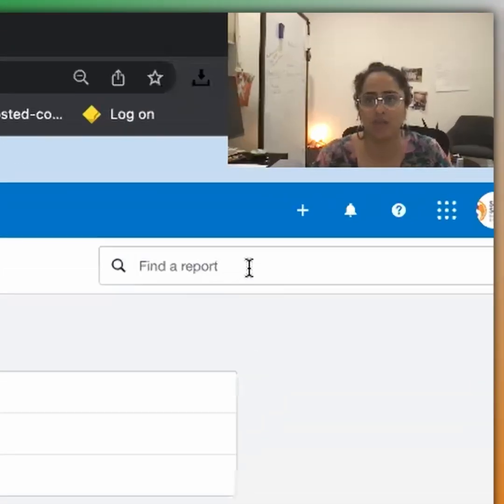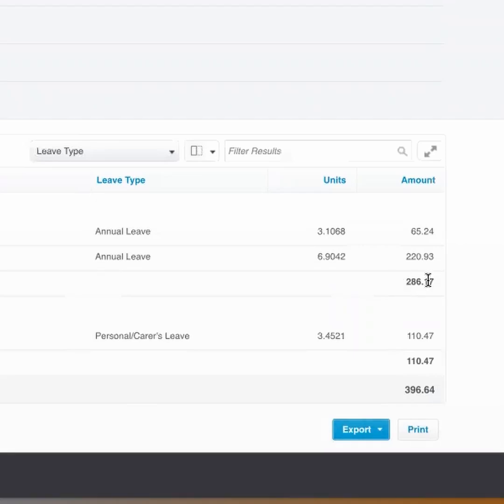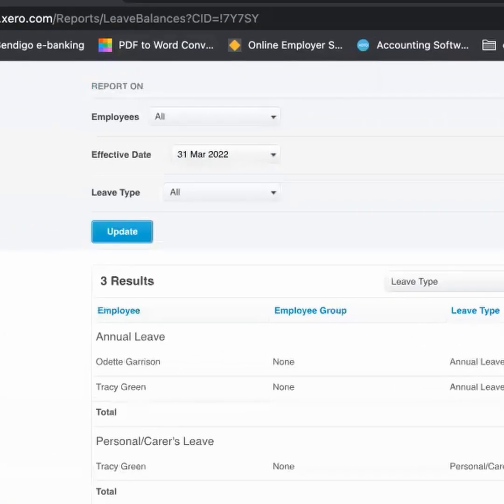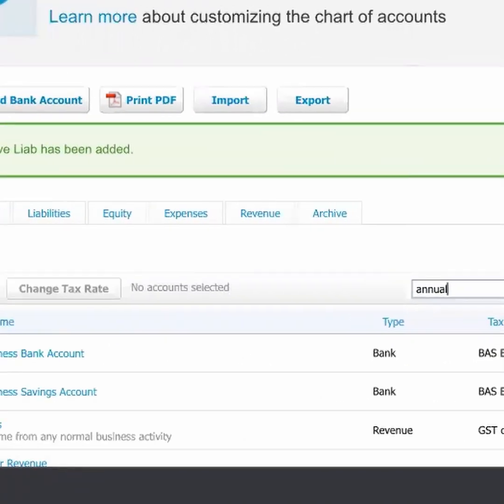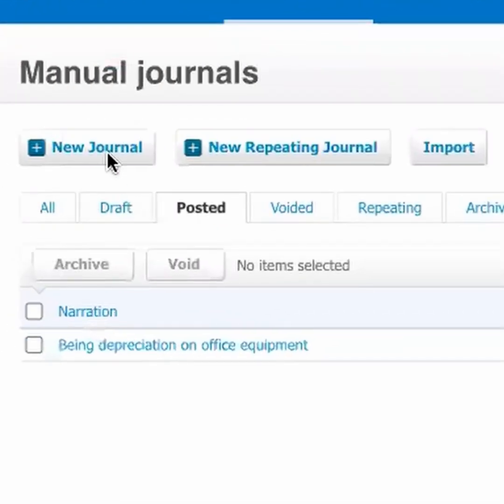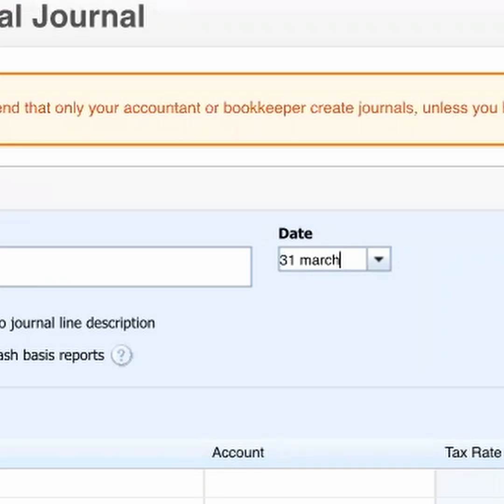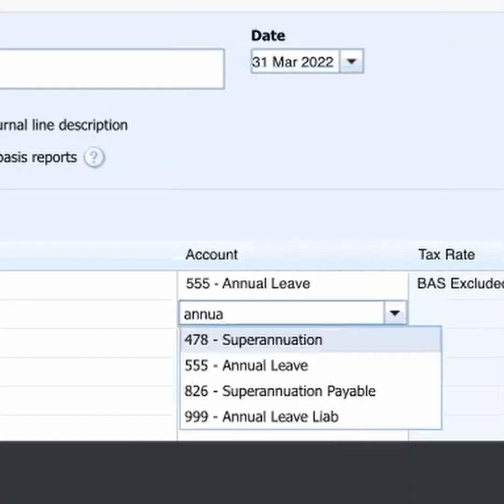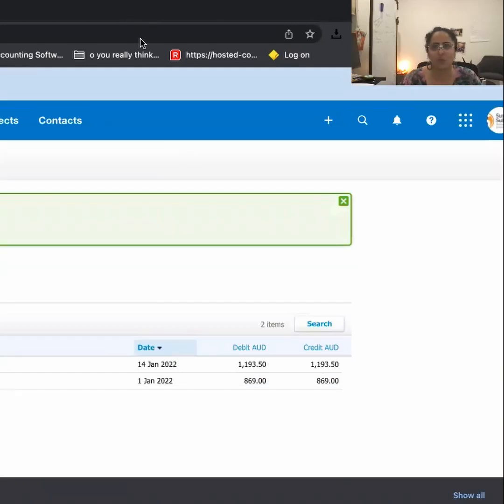Adding Leave accruals on Balance sheet in Xero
In this informative video, we'll walk you through the process of adding leave accruals to your balance sheet in Xero, the popular accounting software. Leave accruals are a crucial aspect of managing employee benefits and financial records. With Xero's user-friendly interface and powerful tools, you can effortlessly keep track of your leave liabilities. Whether you're a business owner, HR professional, or accountant, we've got you covered. Join us to learn the step-by-step process of managing leave accruals in Xero and ensure your financial records are accurate and up-to-date.

For this specific topic, you can check the course here "Payroll course"

➟Checking Duplicate Transactions in Xero Without Going Through Each of Them